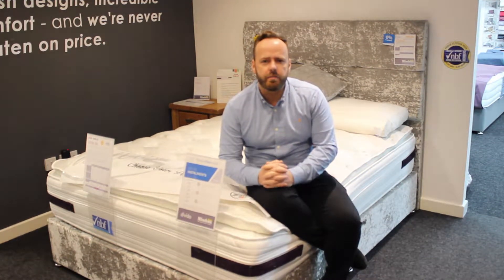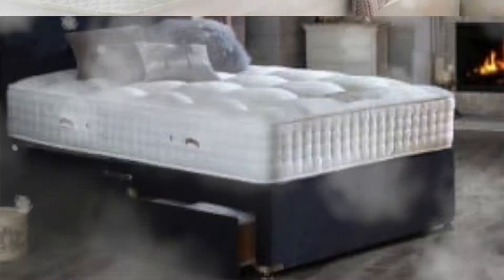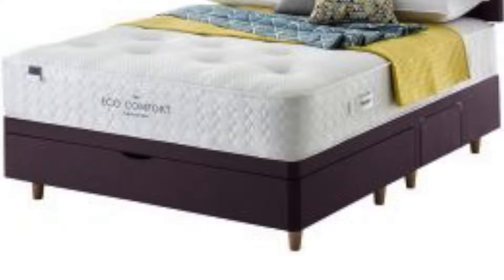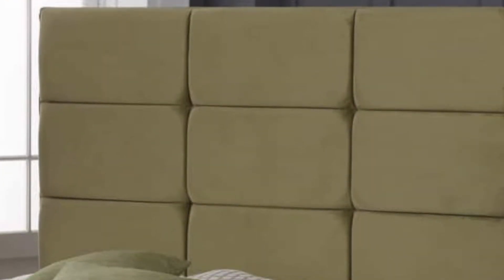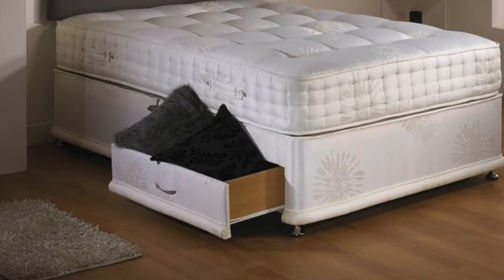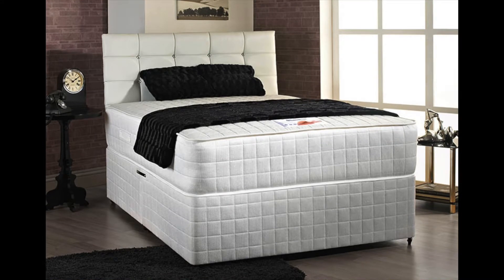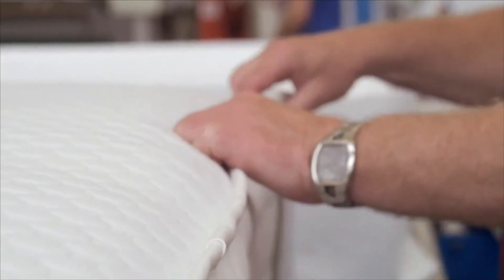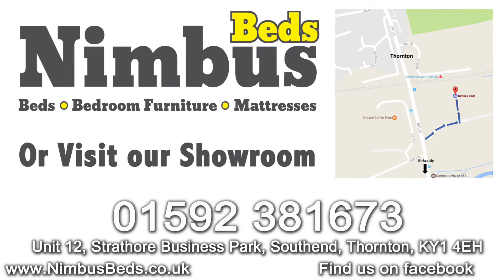Designing Your Own Divan Only At Nimbus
Only at Nimbus Beds can you design your divan to the exact specification you desire. Take a peak at this video and we'll explain exactly how we can make your dreams come true.